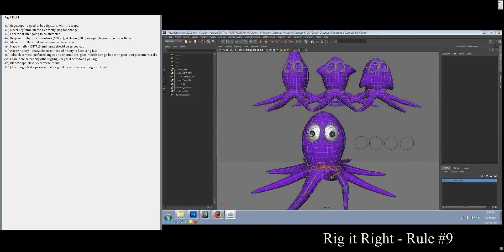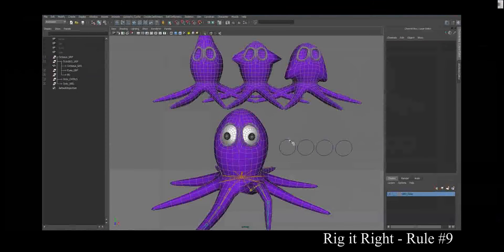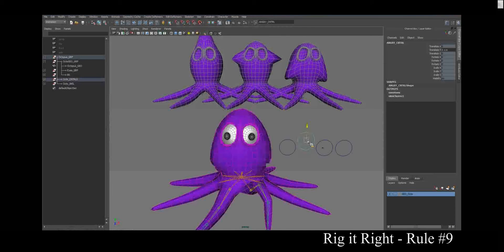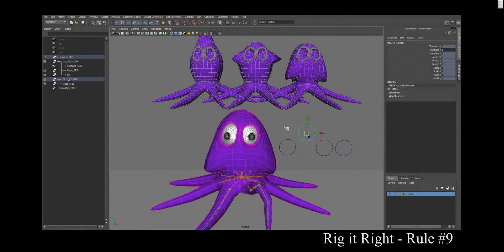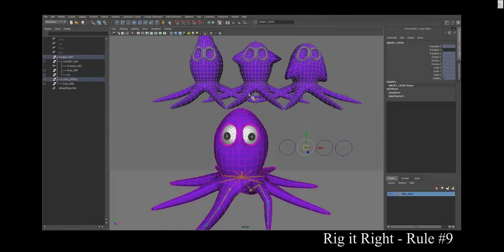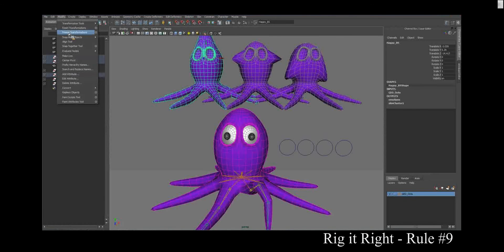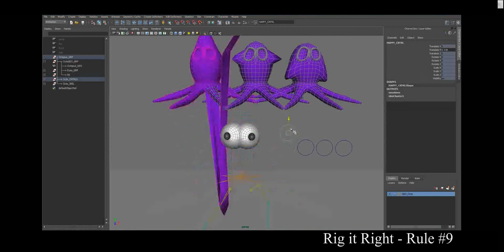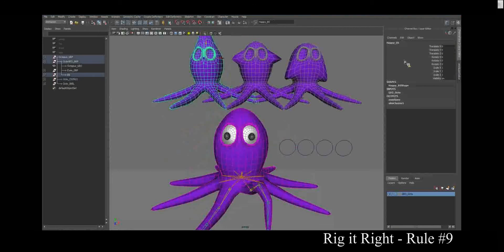Rule #9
Rule #9 for Rig it Right! Maya Animation Rigging Concepts by Tina O'Hailey